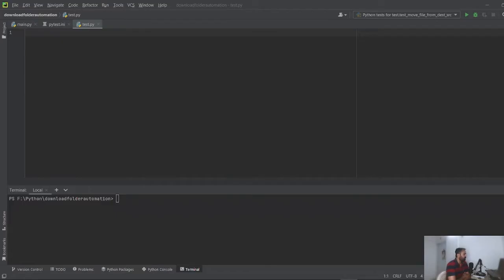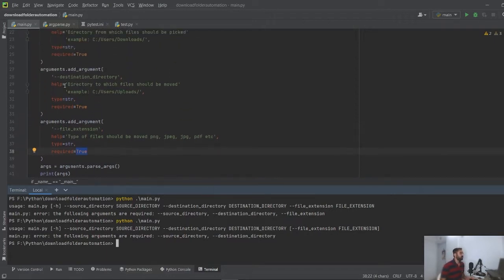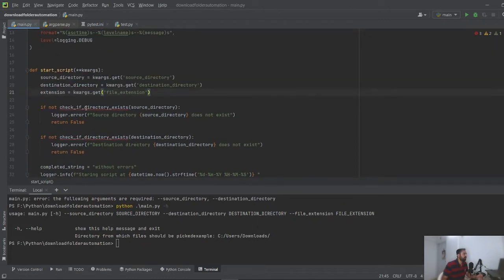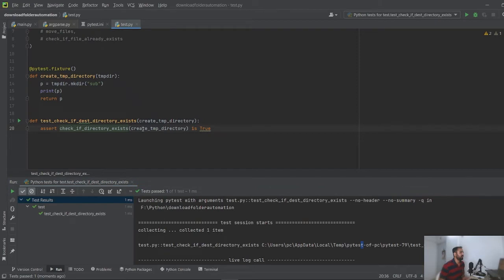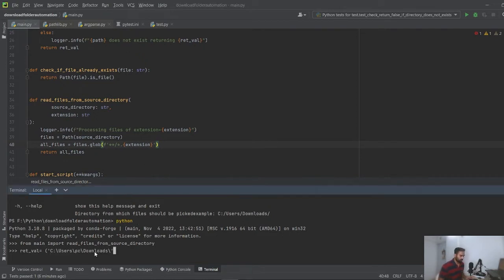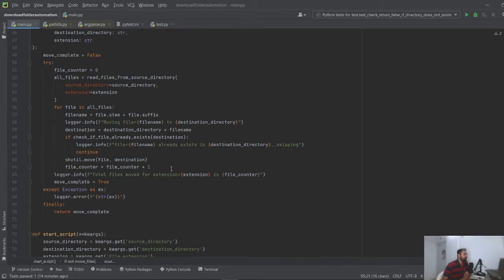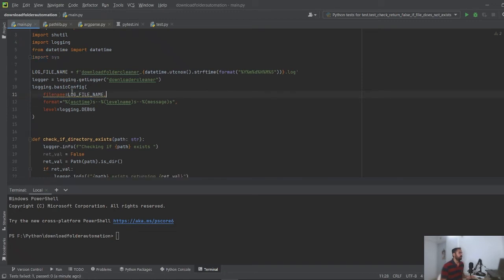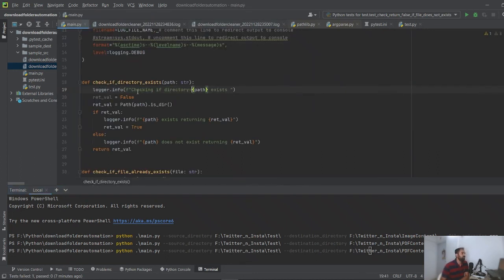Python Project For Beginners | Folder Organization Full Project With Source Code 🚀🚀🚀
Python Project for beginners with source code. Build folder Organization project in Python from scratch. This Python project is an automation script which takes in a source directory, destination directory & file extension & moves unique files from source directory to destination destination directory.

Learn how to move files from one folder to another in Python in this project.

In this process we have checks to see
1) if source directory exists
2) if destination directory exists
3) if files already exist in destination directory do not take any action.

Link To GitHub Source Code

0:00 Intro
0:38  Idea & Design
1:30 Project Structure Walkthrough
2:07 Imports & Logging Setup
3:05 Accepting User Inputs
6:35 Implement Function start_script()
9:11 Implement check_if_directory_exists() function
11:16 Writing Tests
14:54 Implement check_if_file_already_exists() function
15:42 Implement read_files_from_source_directory() function
19:52 Implement move_files() function
22:40 More Test Cases
27:06 Final Demo
30:51 Outro